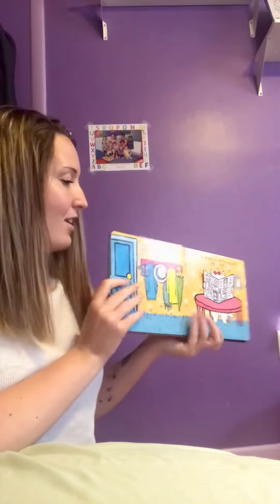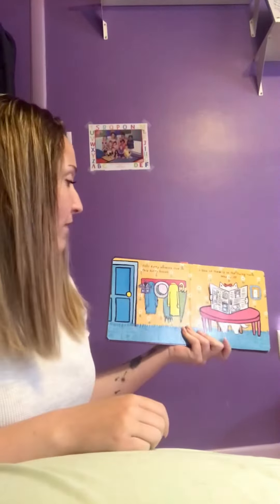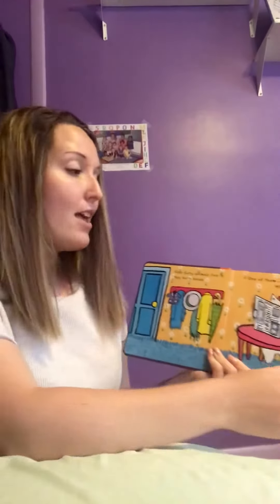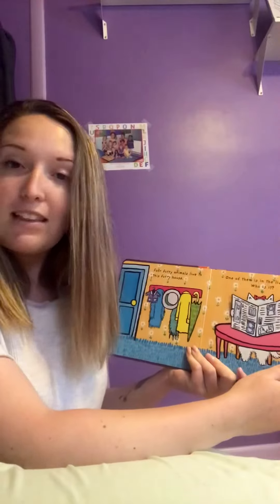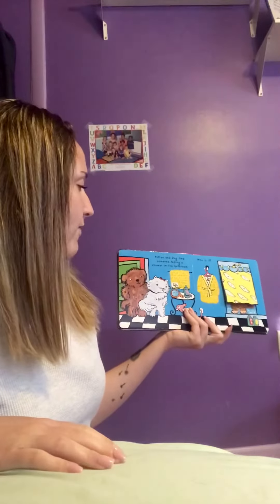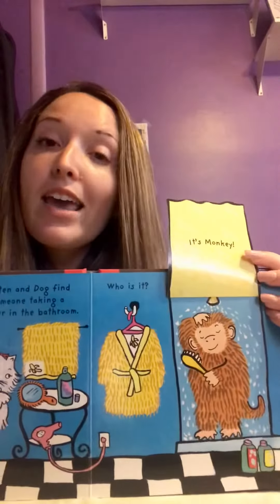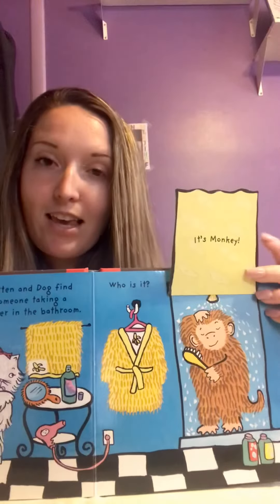A Very Furry Flap Book